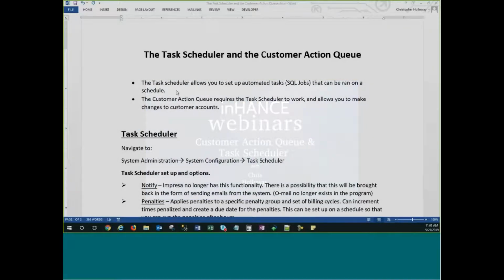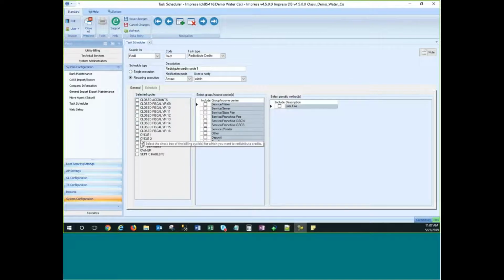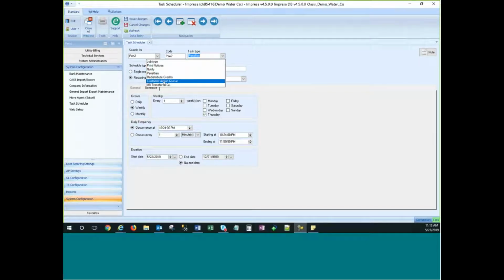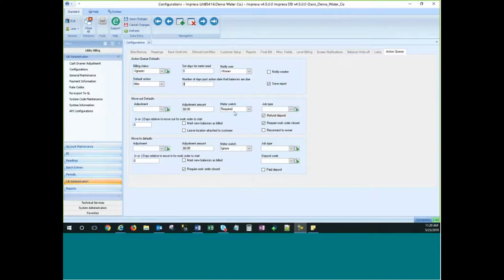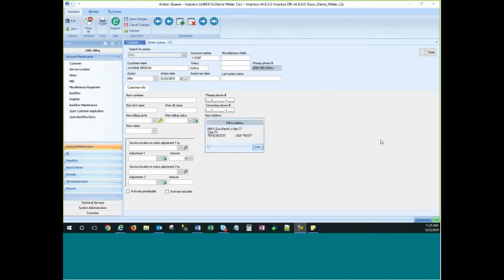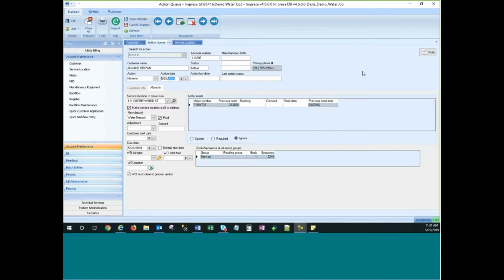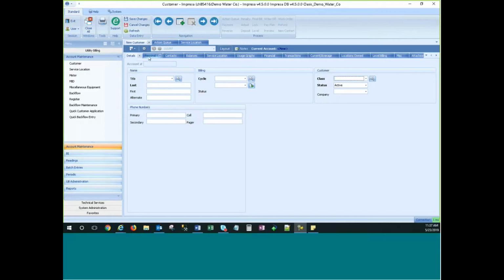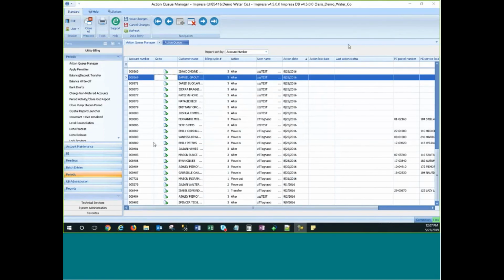May Impresa Webinar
Chris explains "Customer Action Queue & Task Scheduler " tab in Impresa. The "Customer Action Queue" allows you to schedule certain procedures to take place later. It will allow you to schedule a customer to be moved out of a Service Location, moved into a Service Location, transferred from one Service Location to another, and/or allow you to change the customer’s Billing Cycle, Status, perform move ins and move outs, and do final bills. The "Task Manager"allows you to automate repetitive tasks and run them on a schedule, like redistribute credits, in the "Customer Action Queue.